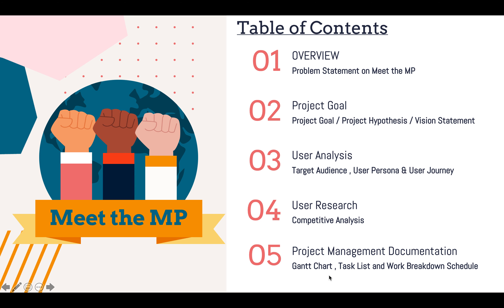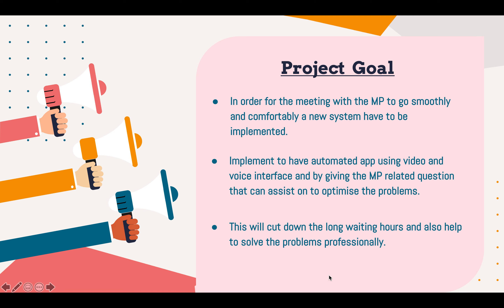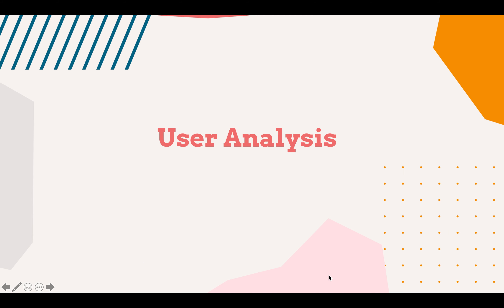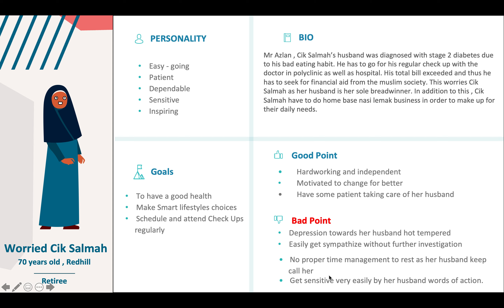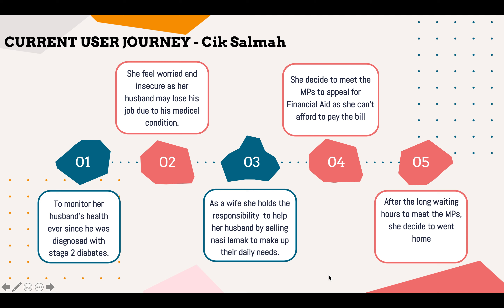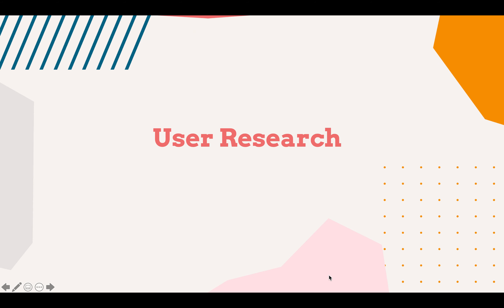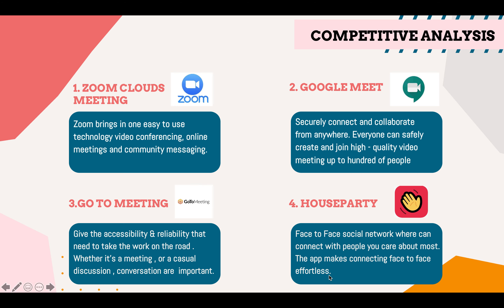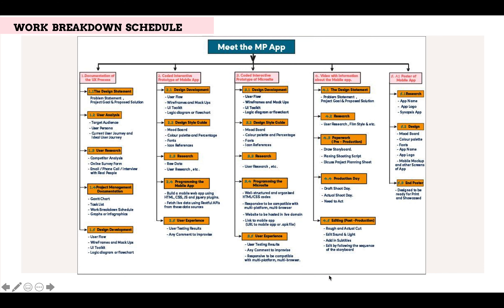"Md.Naufal_185013L_IWPMilestone1_Presentation"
Meet the MPs